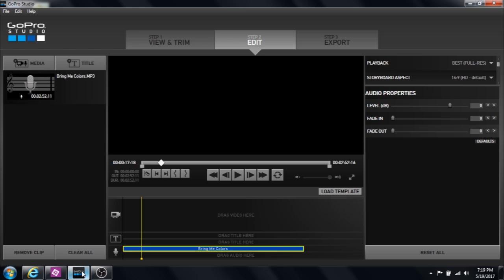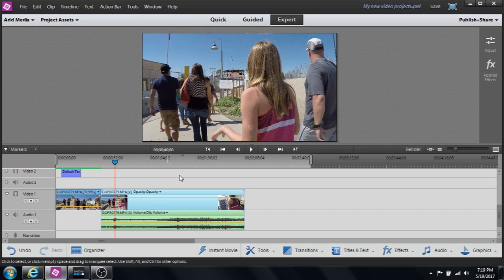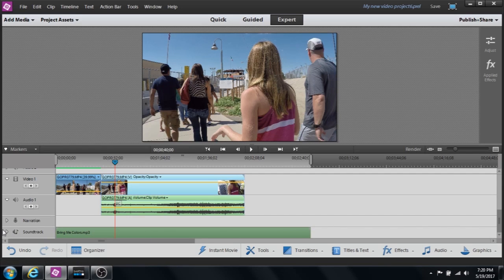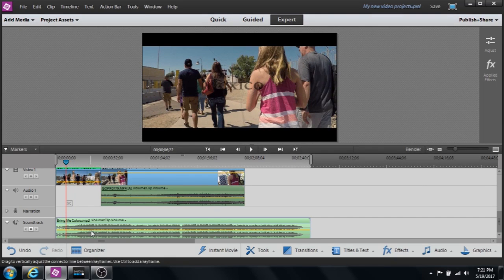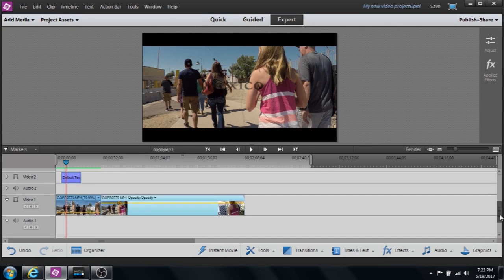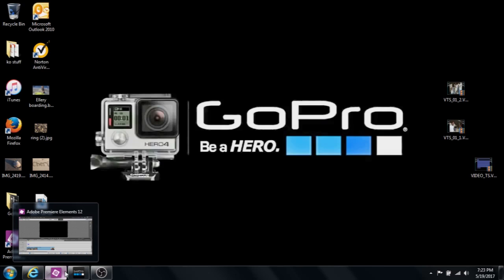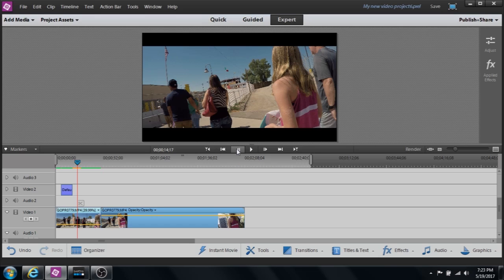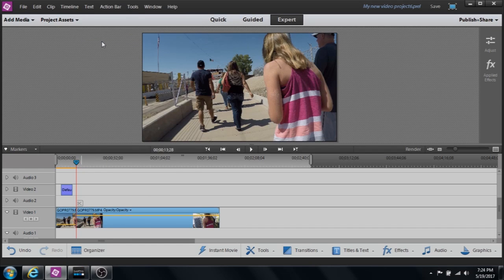Stepping Up to the next level of Video Editing - GoPro Studio & Adobe Premiere Elements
This video will show how you can step up your video editing to the next level.